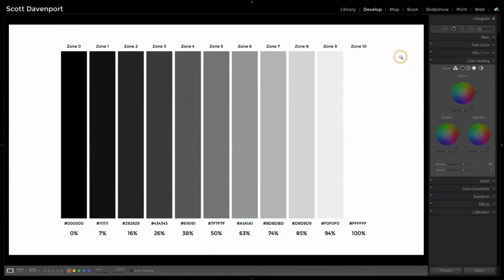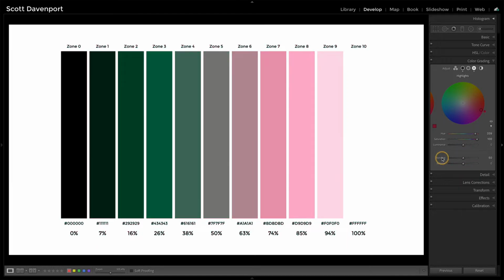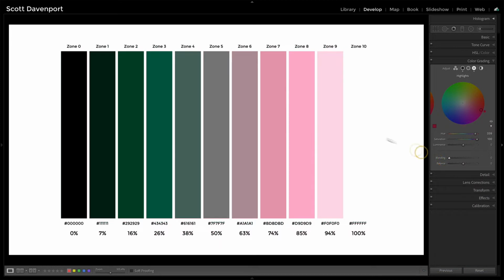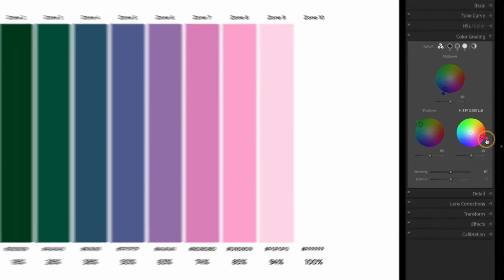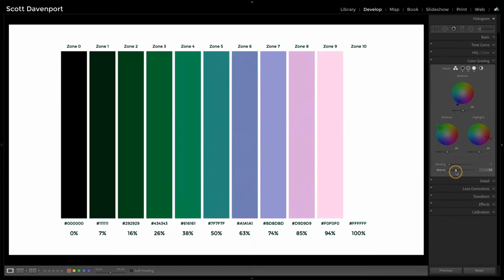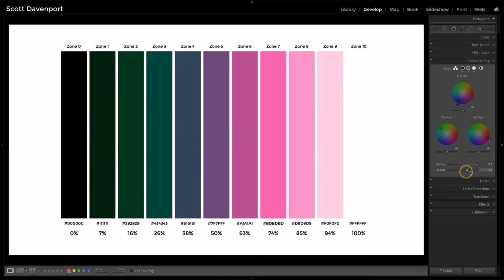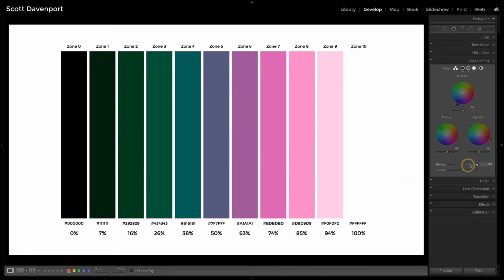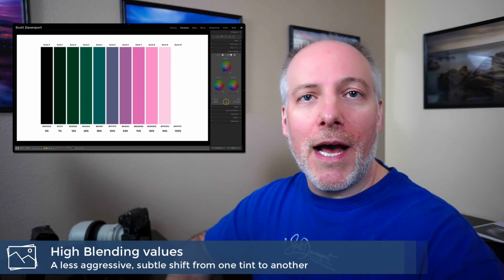Balance & Blending Sliders - What's The Difference? Lightroom's Color Grading Tool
In this video, let’s understand the differences between the Blending and Balance sliders in the Color Grading tool in Lightroom. In brief, Balance controls the bias of the tint toward the selected shadow or highlight tint. Blending controls how aggressive or subtle the shift is from one tint to the next.